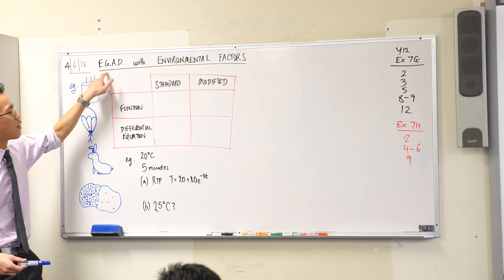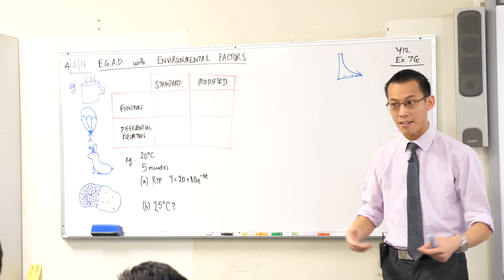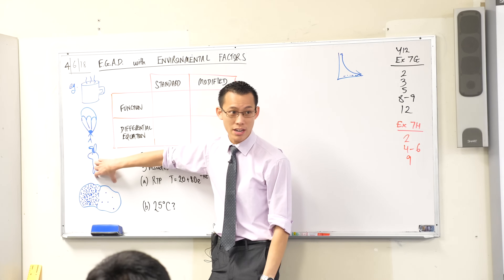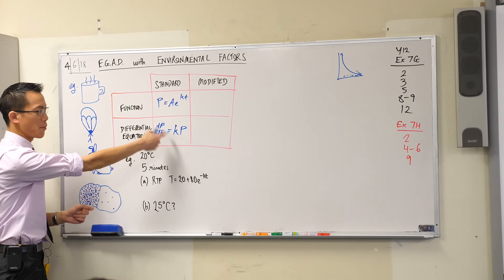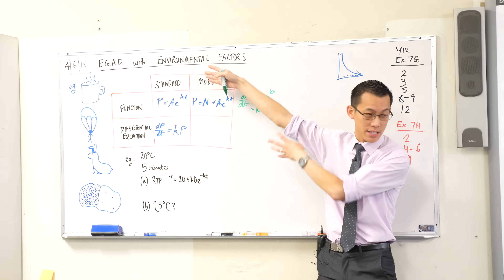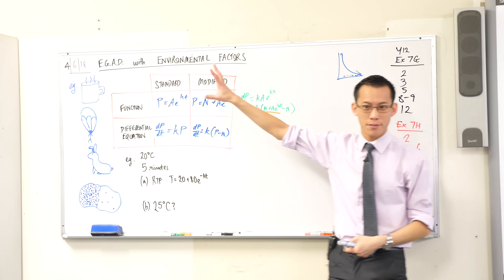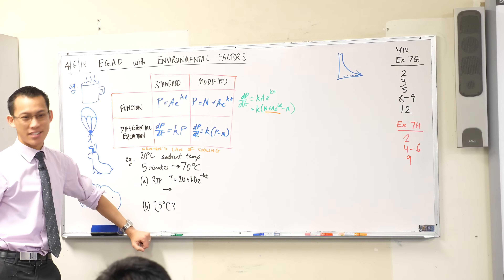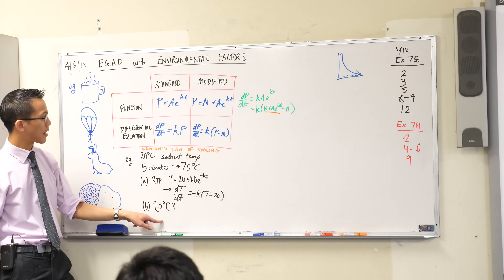Growth/Decay with Environmental Factors (1 of 2: Difference in equations)